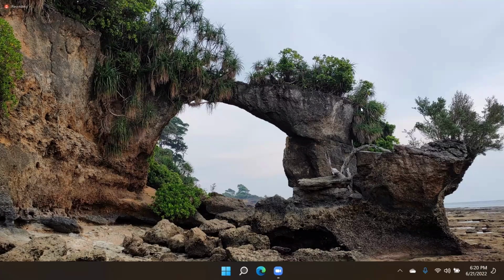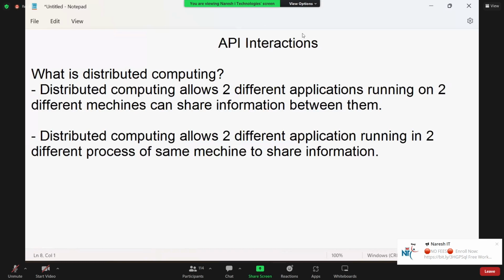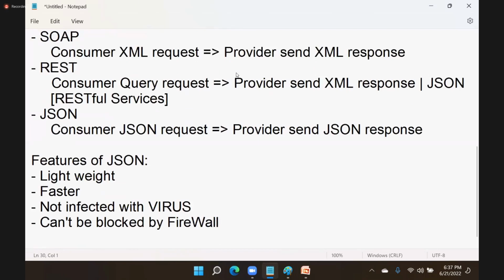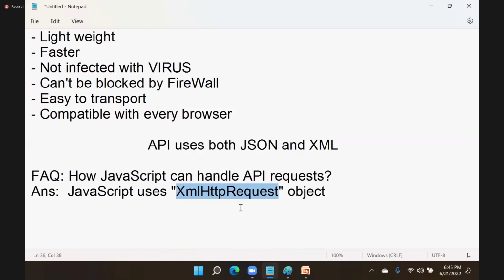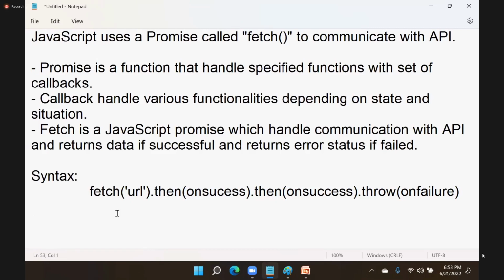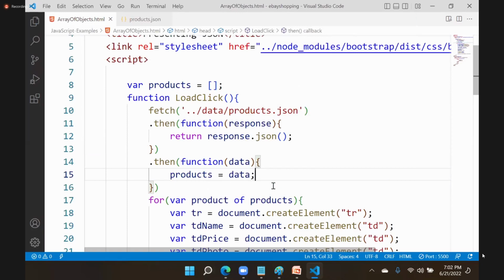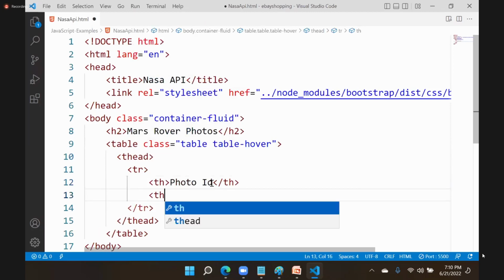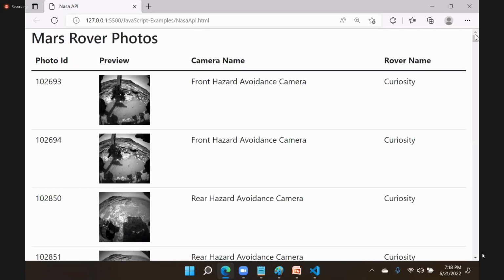JavaScript Full Course : Master JavaScript from Beginner to Expert | Complete Step-by-Step Tutorial